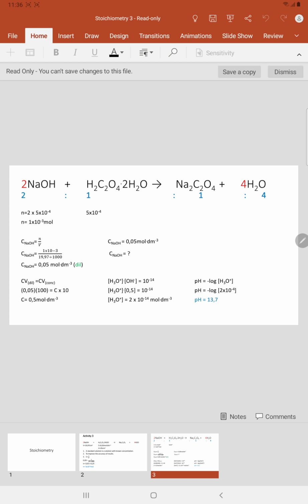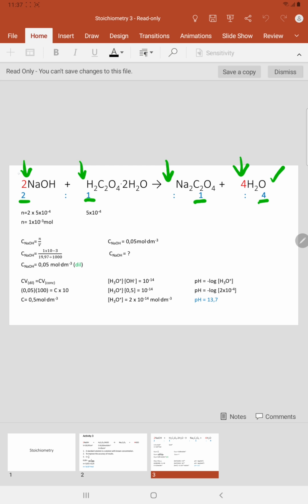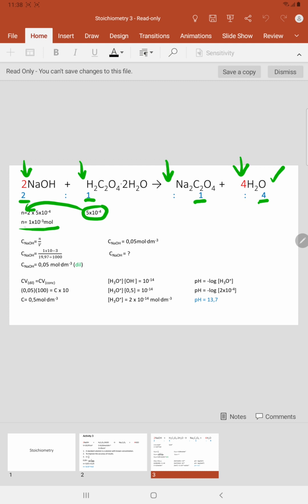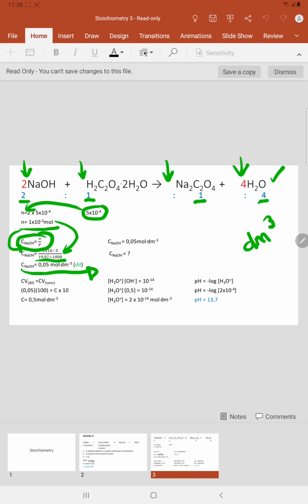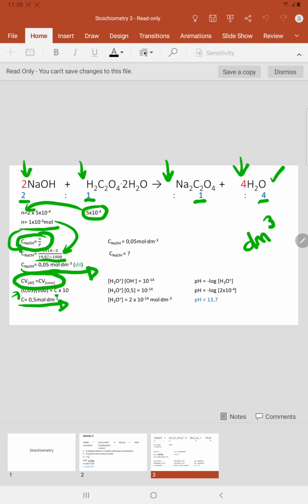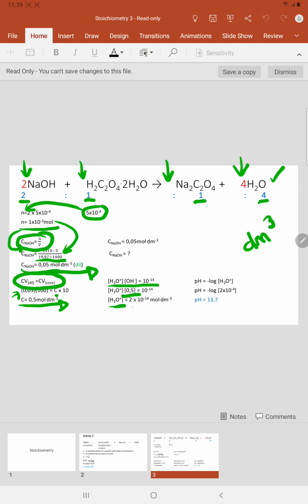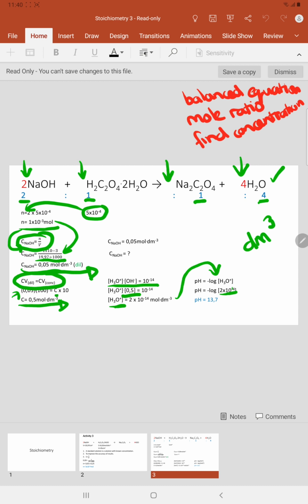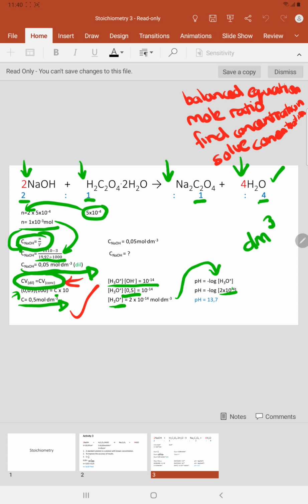Activity 3 Question 3